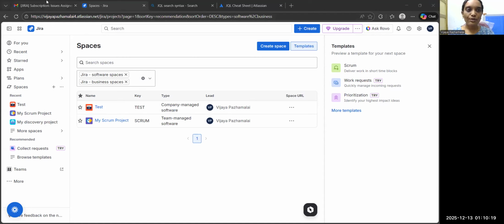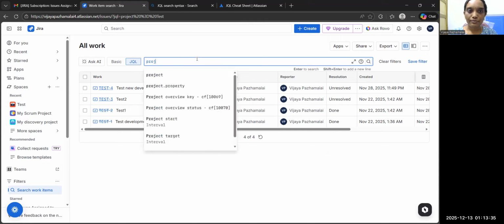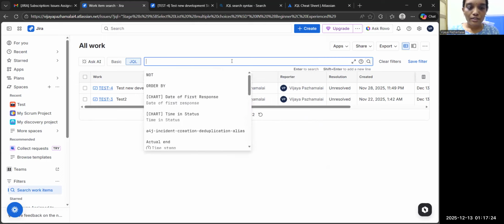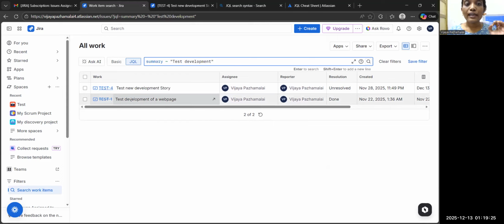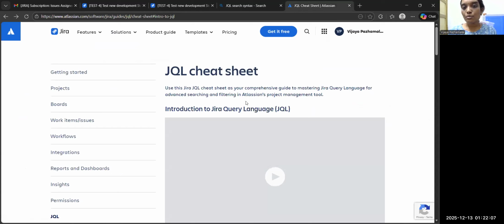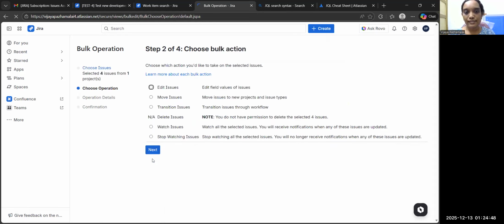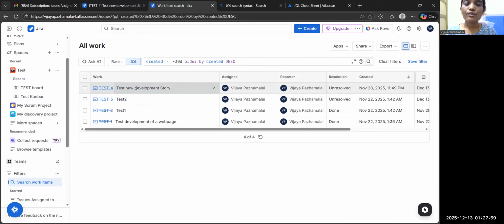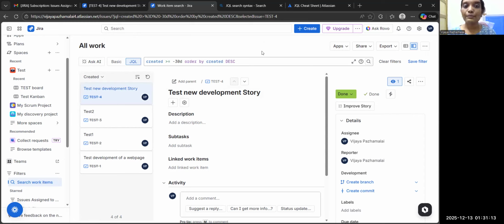Basic Understanding of JQL Syntax and Bulk Operations